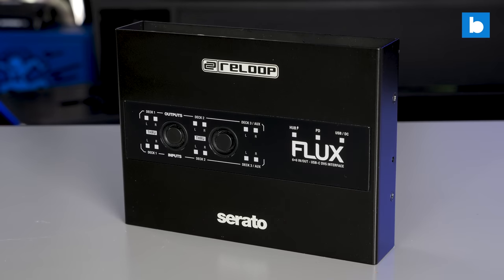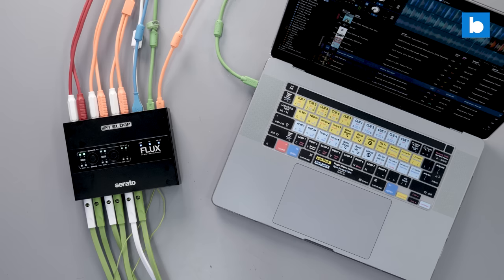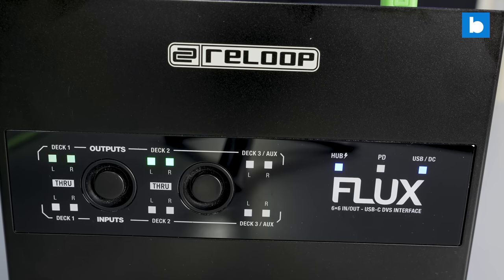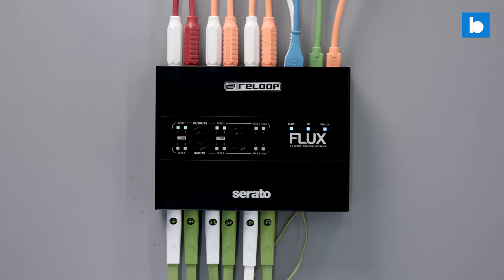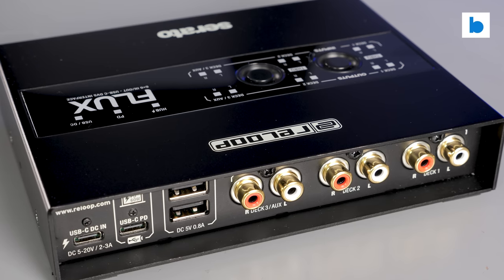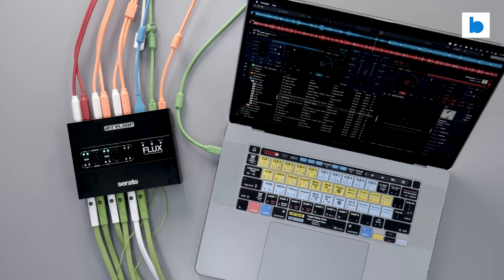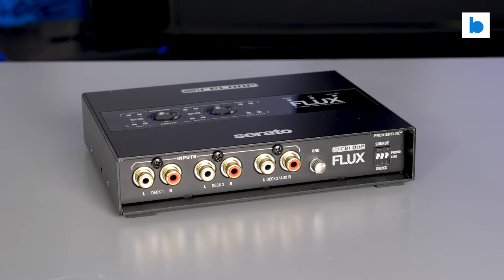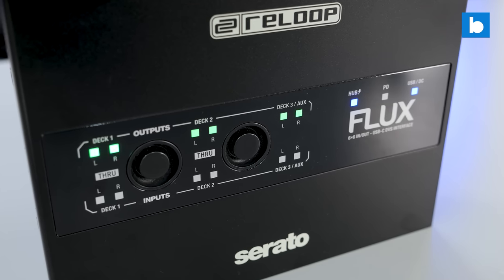The Serato Box Is Back! Reloop Flux Review | Beatsource Tech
As a community, we spoke, and Reloop was listening. The Reloop Flux is their new audio interface for Serato DJ Pro or any other software you care to mention. It goes far beyond the basics and adds a wealth of cool new features into the mix. Mojaxx celebrates the return of the Serato box by giving it a full review on this episode of Beatsource Tech.